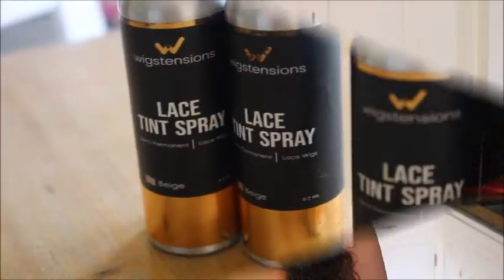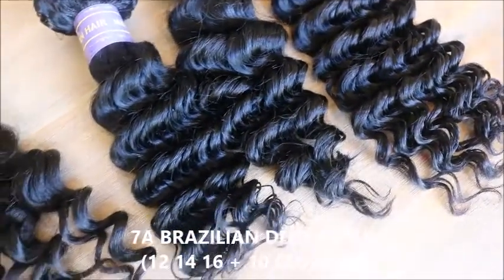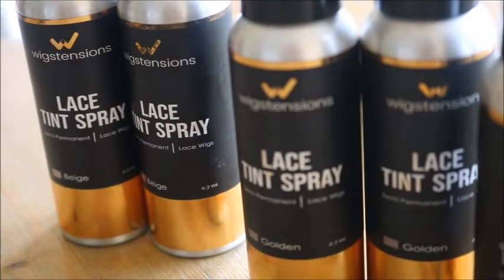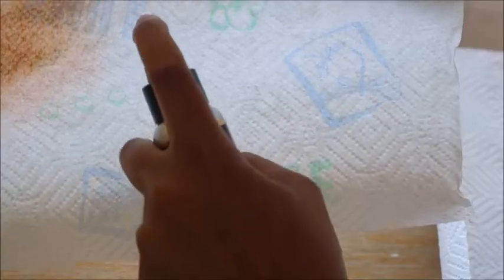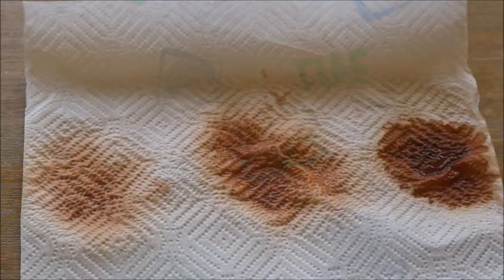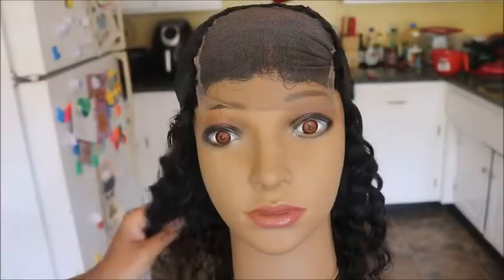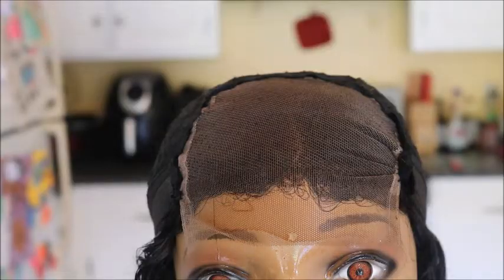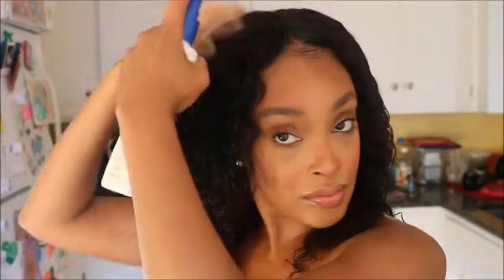First EVER Antibacterial Lace Tint Spray?! Customize Your Lace To ANY Skin Tone?! ft. KLAIYI HAIR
Hey guys! In today’s video I’m showing you this new customizable lace tint spray from WIGSTENSIONS that comes in three different shades! It’s the industry’s first antibacterial lace tint spray and it makes it so EASY to tint your lace instead of bleaching the knots, using messy makeup, etc. I customize the lace of a wig I made using hair from Klaiyi Hair, which is sold on their website and also on AMAZON (!) so I give you my thoughts on the hair and style it for you also!

WIGSTENSIONS

KLAIYI HAIR ON AMAZON

Ins:@klaiyihair_amazon

Straight Bob Wig

Brazilian curly hair

The Straight hair

Brazilian deep wave

Brazilian loose wave

I had the 12 14 16 inch hair with a 10 in closure!

ABOUT ME:

I'm a 32 year old, wife, and mother of 2 girls, Mercy & Memphis. I live in Tennessee, in the town I was born in. I went to the University of Tennessee in Knoxville, TN, where I graduated from in 2010 with a Bachelors degree in Spanish. I work in education and have a goal of becoming an ELL teacher. Makeup, hair, beauty, and fashion are things I've always been interested in, but they have recently become my passion. I've spent most of my life trying to be normal, have that "normal" job, do the "normal" things in life, but my creative mind just won't let me. My channel on YouTube is my creative outlet to express my passion for hair, makeup, and fashion.